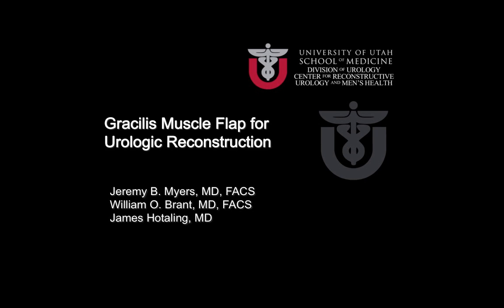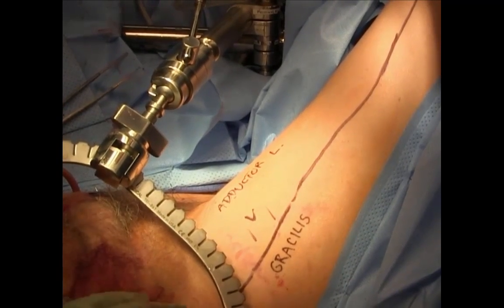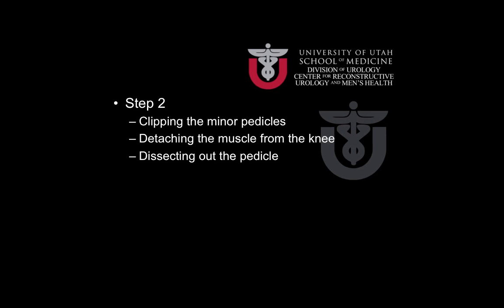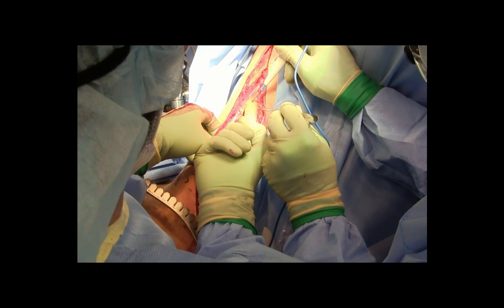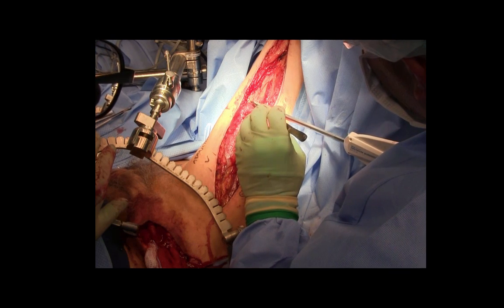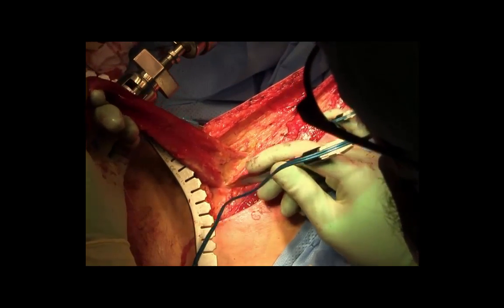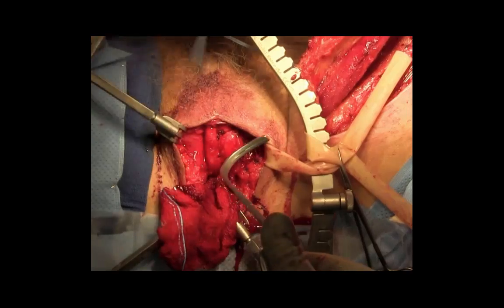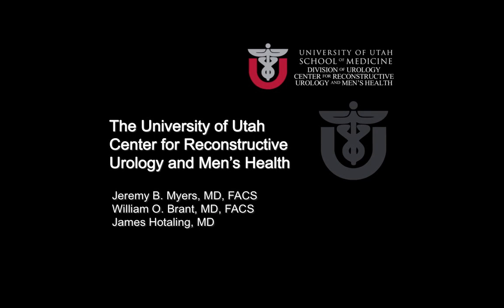Gracilis Muscle Flap for Urologic Reconstruction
Dr. Jeremy Myers, from University of Utah, demonstrated creation of a gracilis muscle flap for use in urethral and perineal reconstruction